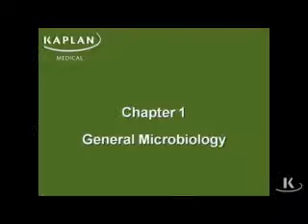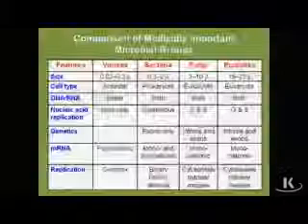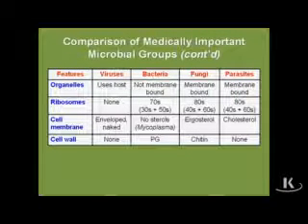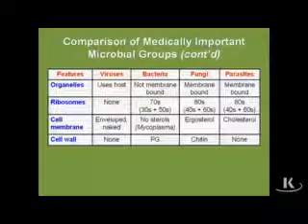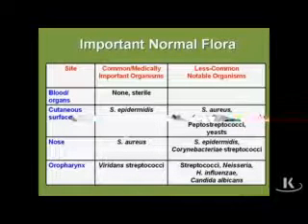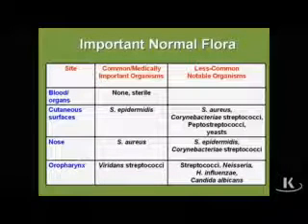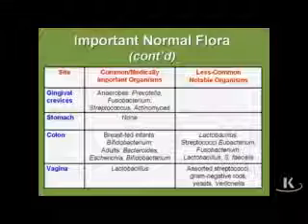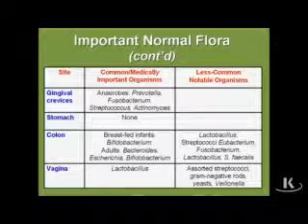001- Major Microbs